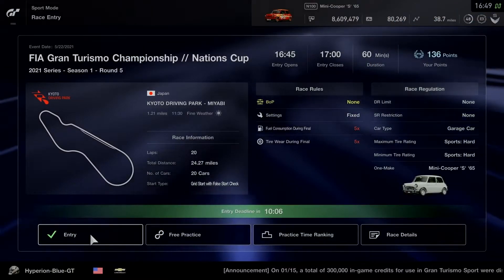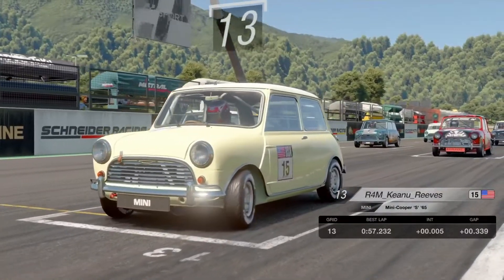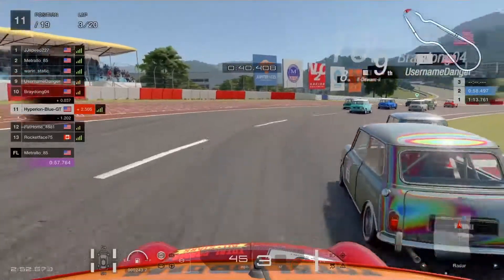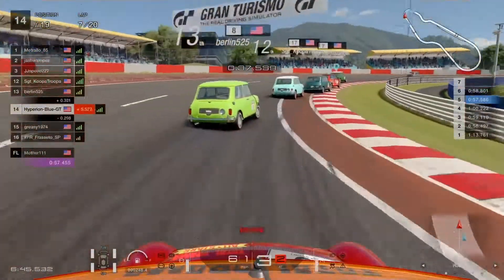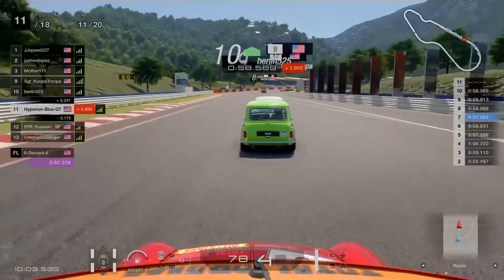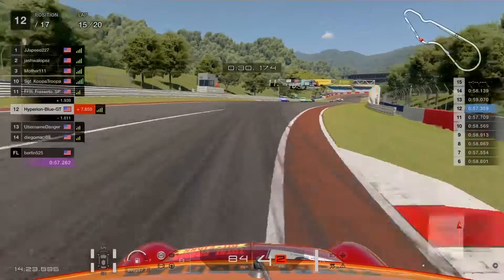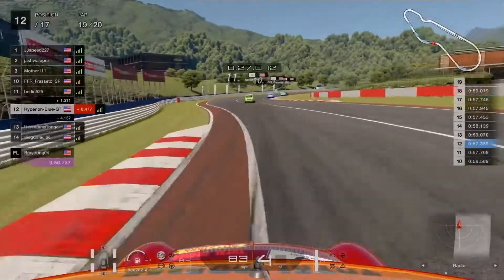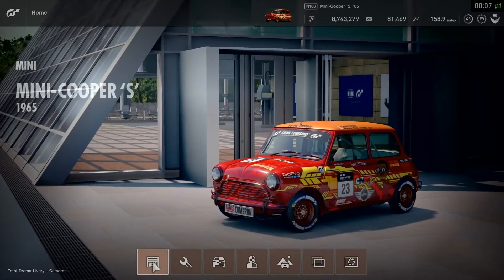Gran Turismo Sport: Nations Cup 2021 Series, Season 1 - Round 5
Round 5 of 10 of the 2021 Series Nations Cup will go Ride the slipstream at Kyoto Driving Park - Miyabi for 20 Laps by Using Mini-Cooper 'S' 65.